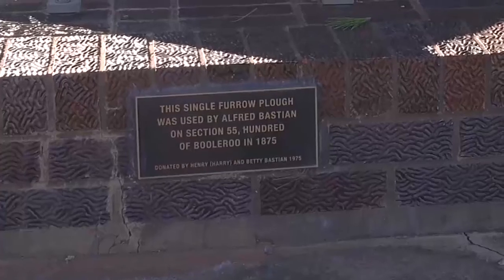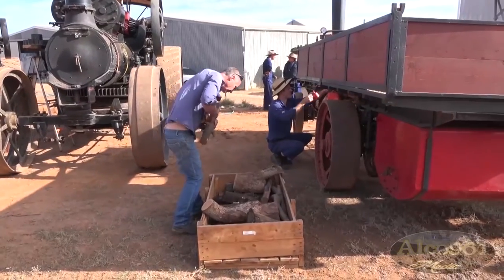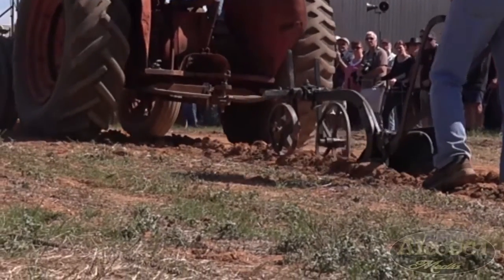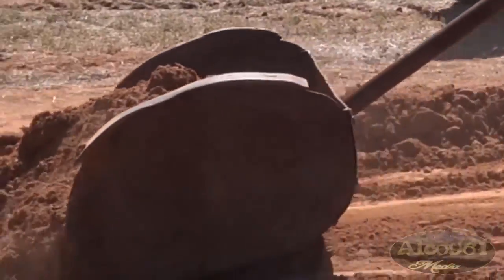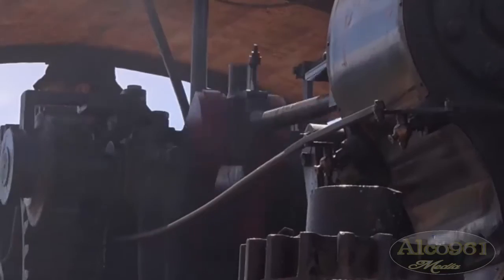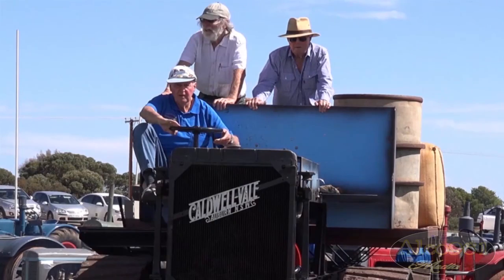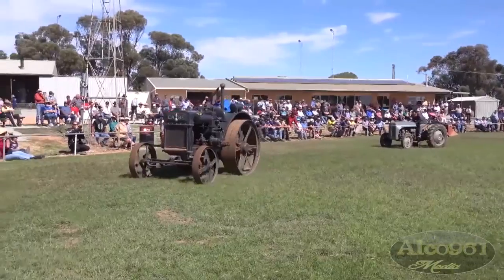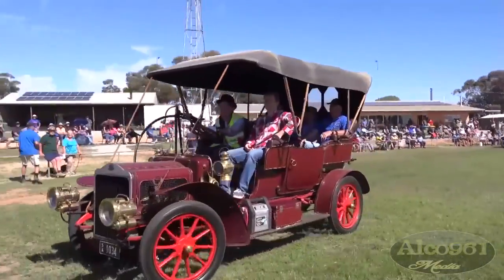Booleroo Steam & Traction Preservation Society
This documentary looks at a preservation society that started with one man's dream to save a collection of old tractors, farm machinery and steam engines. It has since grown into the largest collection in South Australia. (Documentary)

The Booleroo Steam & Traction Preservation Society Museum is a world-class display that attracts visitors from all over the world.

The museum features South Australia’s largest collection of steam and traction engines, with more than 150 machines on permanent display.